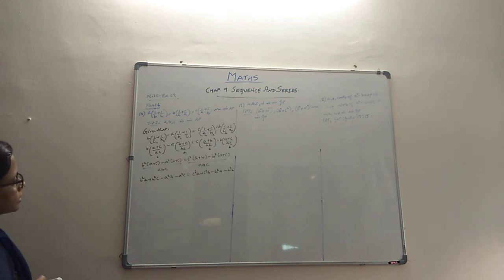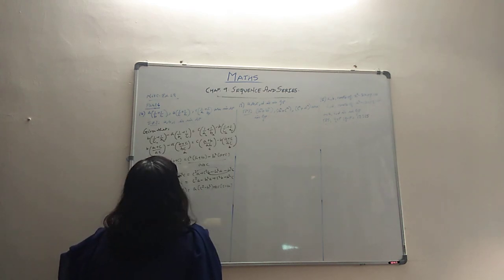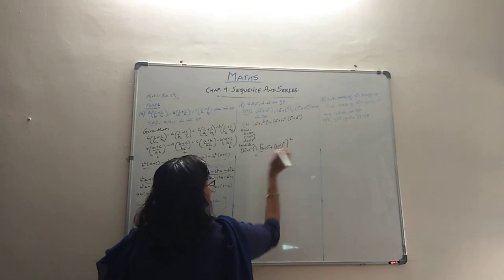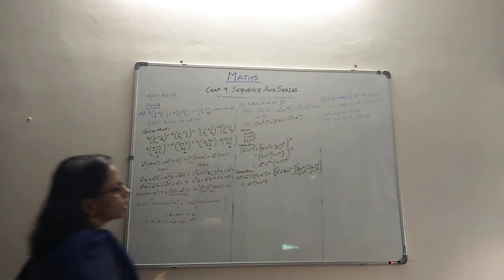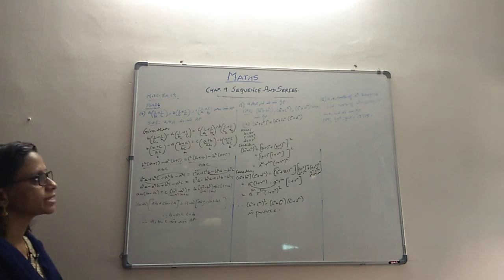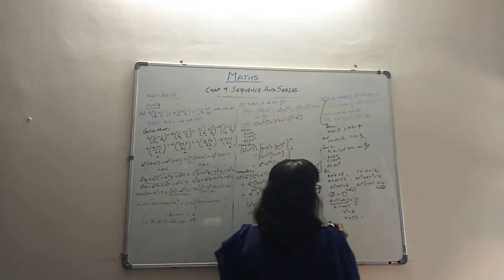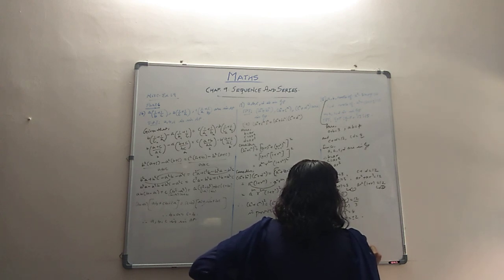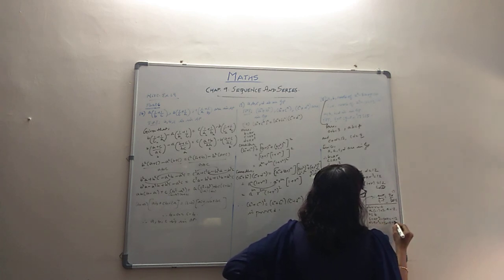11 th CBSE,Maths,Misc.Ex.Chap.9,Part6